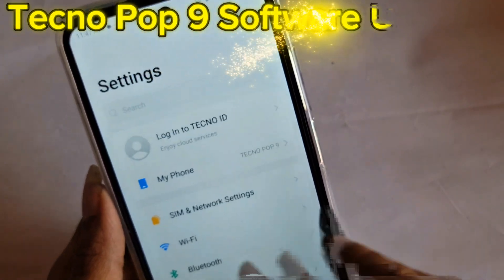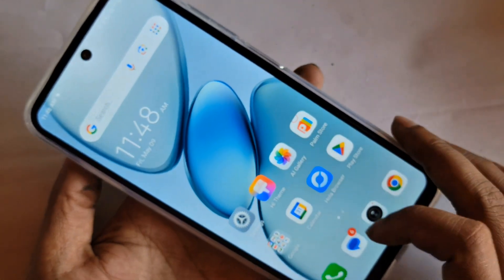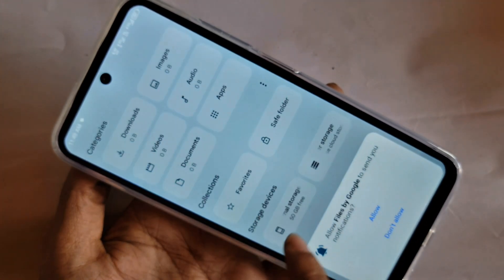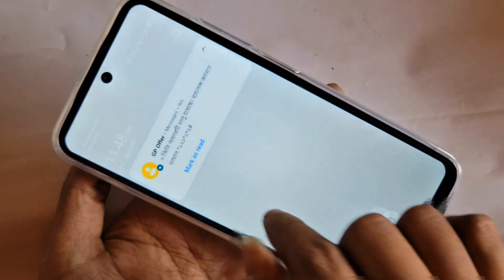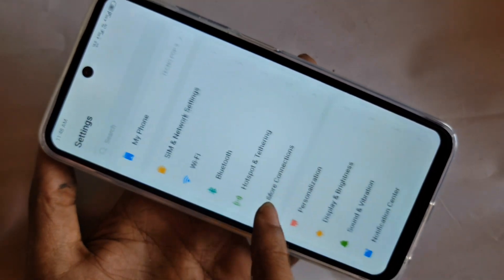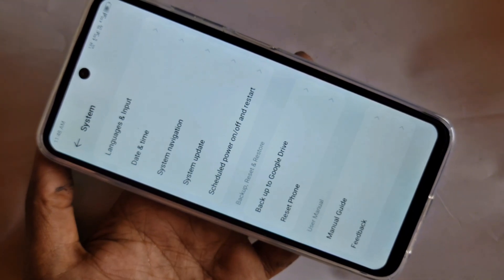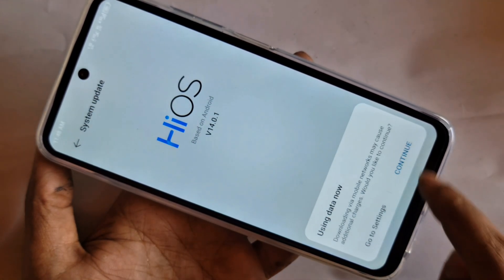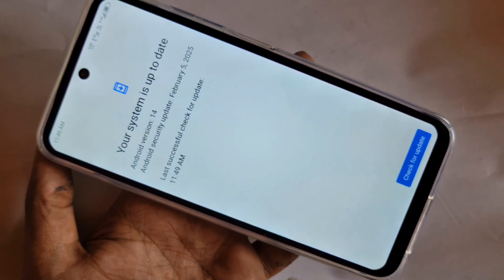Tecno pop 9 software update // how to software update in tecno pop 9